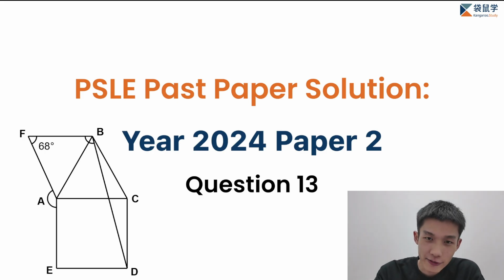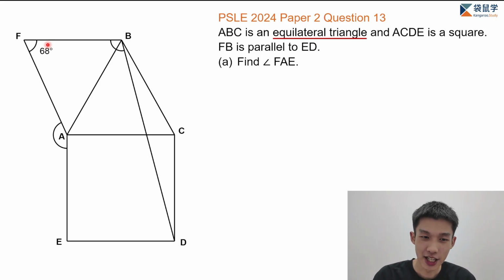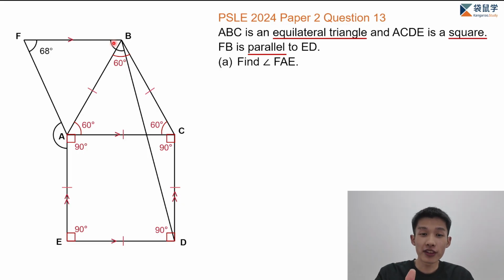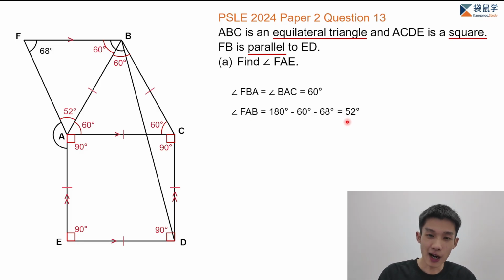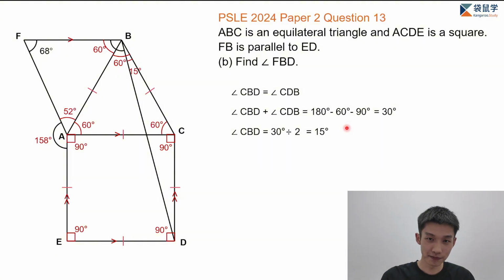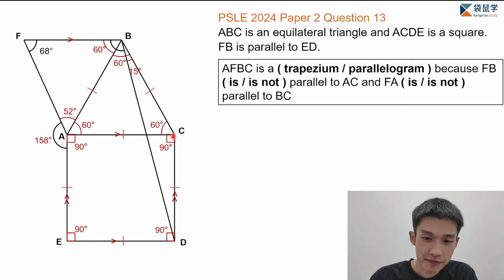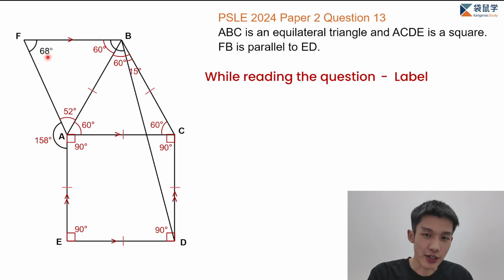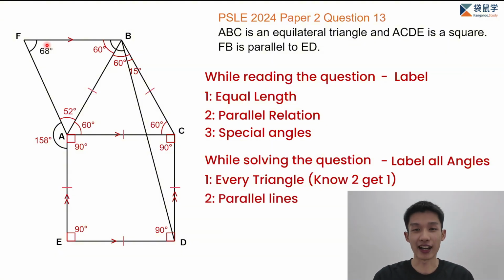Complex Angles - PSLE 2024 Paper 2 Q13